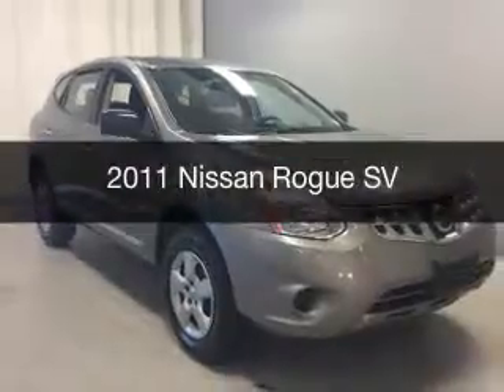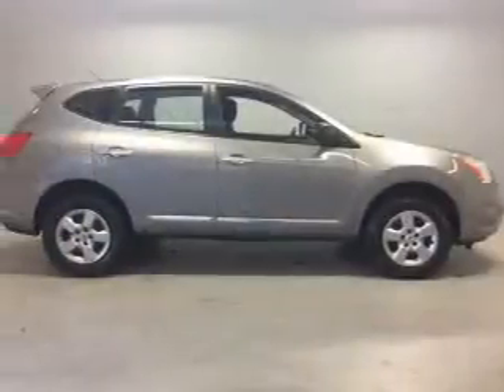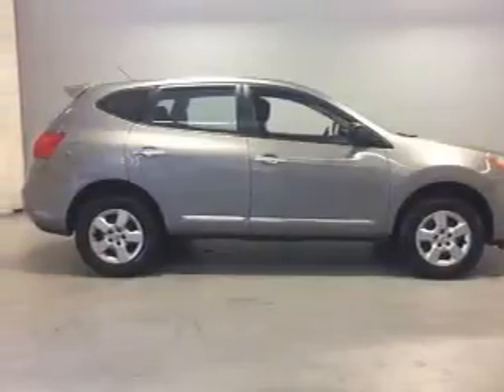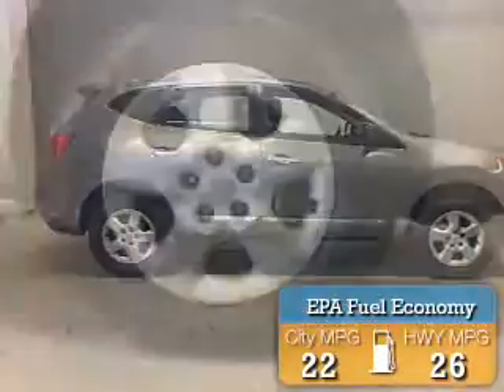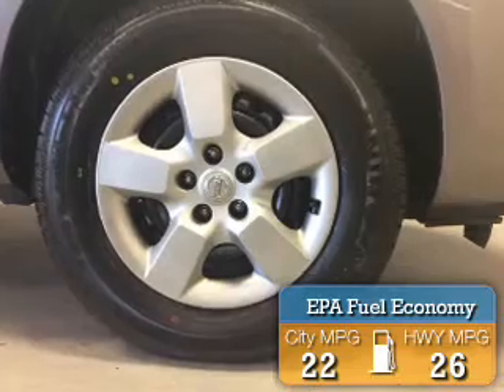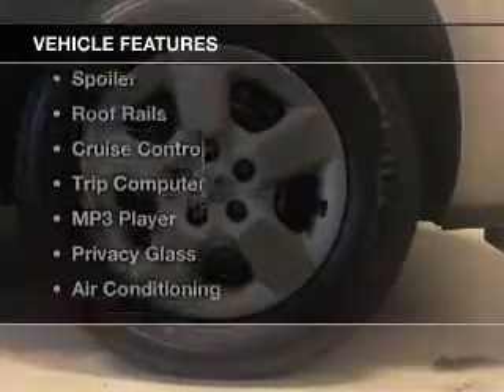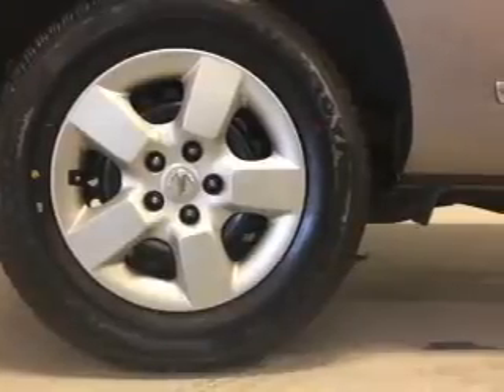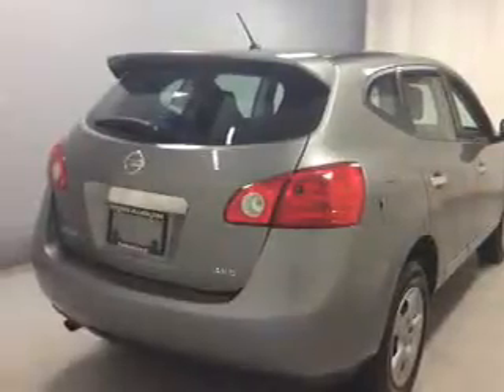2011 Nissan Rogue - Cicero NY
Year: 2011
Make: Nissan
Model: Rogue
Trim: SV
Engine: 2.5 L, 4 cylinder
Transmission:
Color: Gray
Mileage: 99488
Address:
5885 E Circle Dr